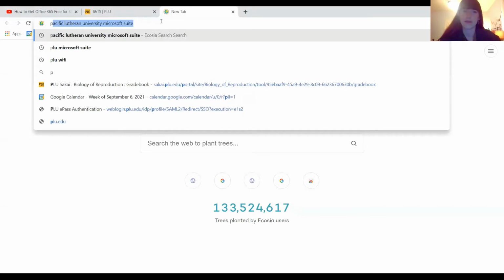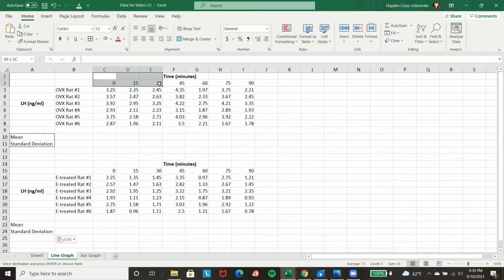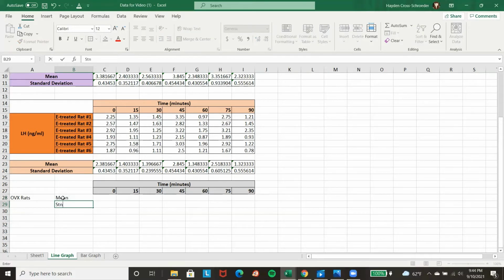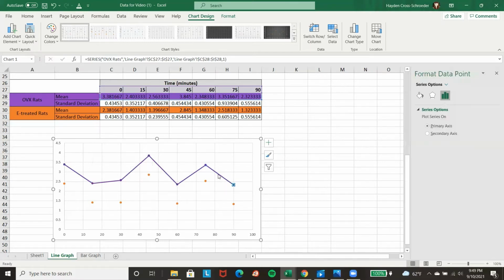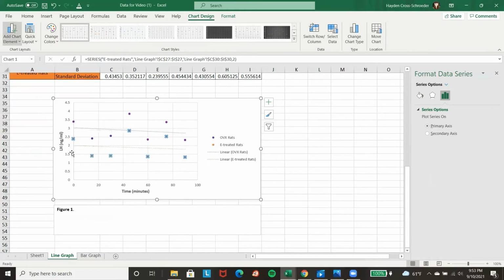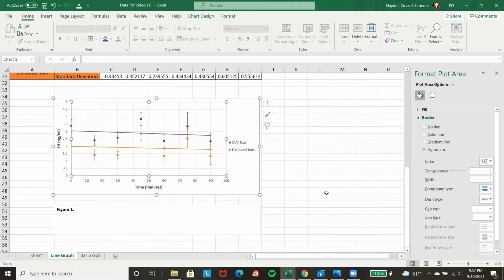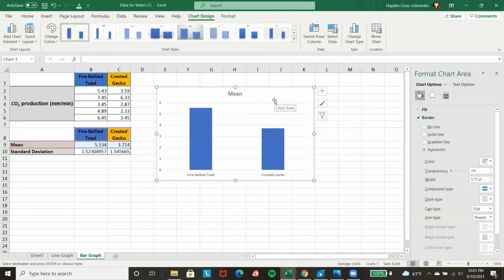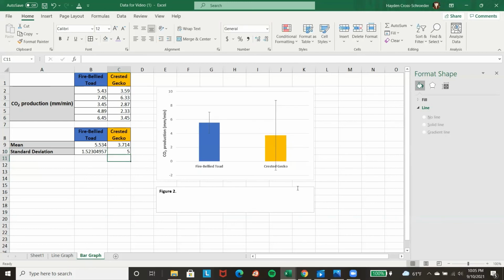How to Create Line and Bar Graphs in Excel